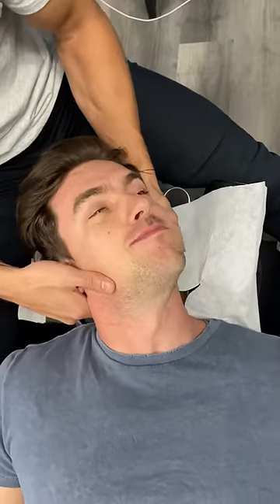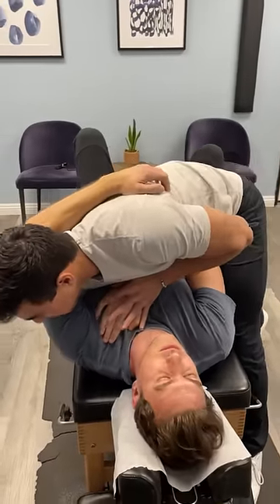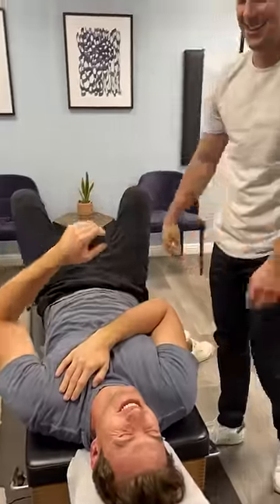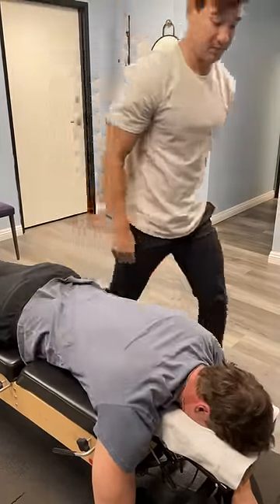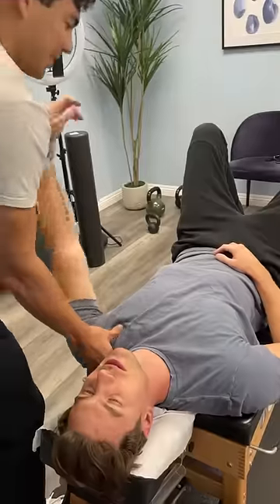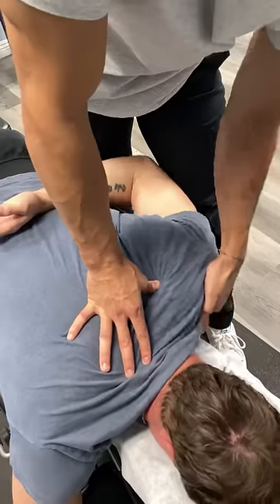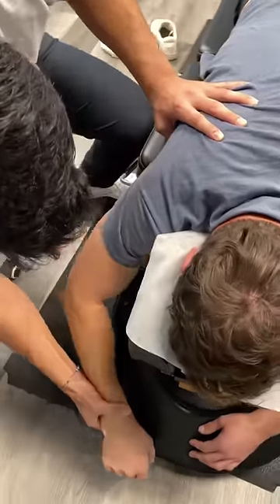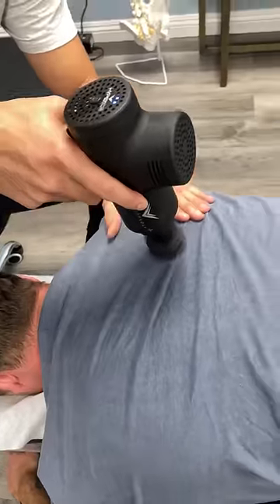Male models need to get adjusted too